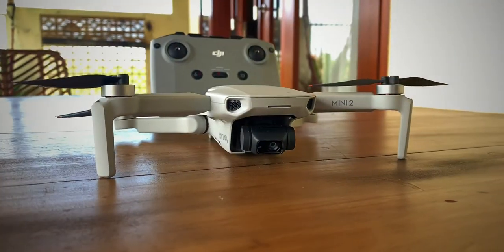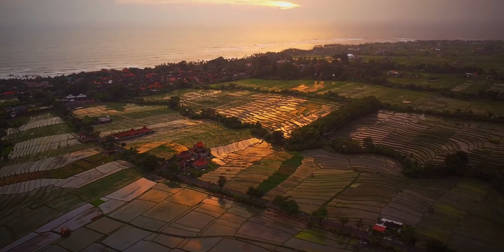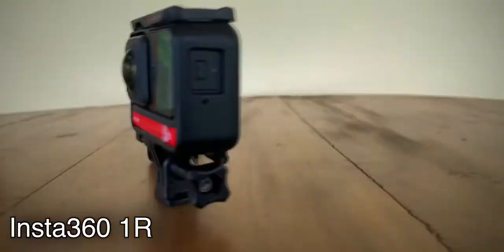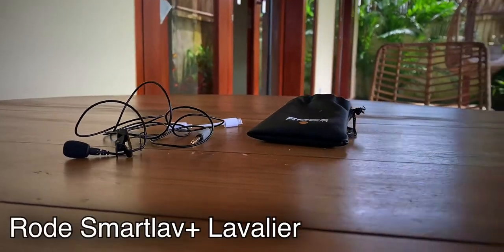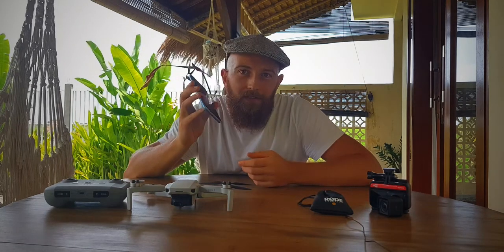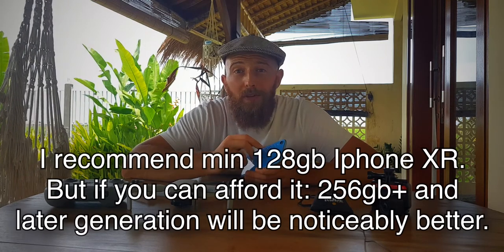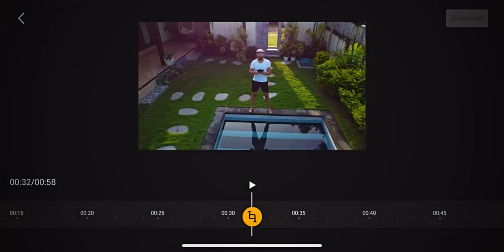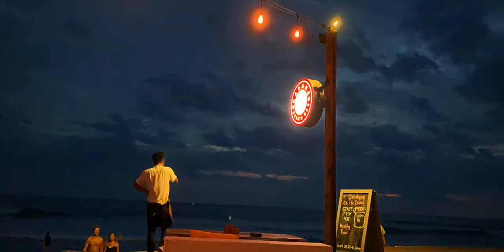How to Vlog 2021 (My powerful but light weight gear)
In this video I cover why the Mavic mini 2, insta360 1R, Lavaliere Microphone and iPhone are the best combination for vlogging available:

Mavic Mini 2
Insta360 1R
Smart Lav Microphone

Chapters:
00:00 The Best Vlog Gear
00:14 The Best Vlogging Drone
01:17 The Best 360 Camera For Vlogging
01:41 The Best Microphone For Vlogging
02:18 The Best Phone For Vlogging
02:57 Best Mobile Editing App For Vlogs
03:10 How The Insta360 and Mavic Air are perfect for Mobile Editing Workflow
03:34 How I Back Up My Mobile Content.